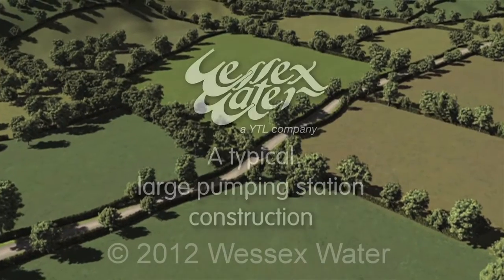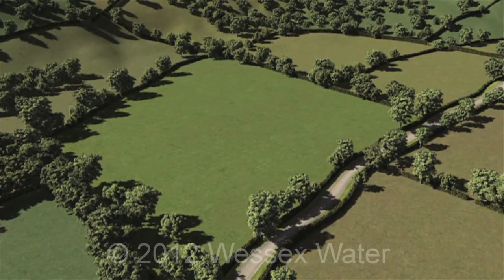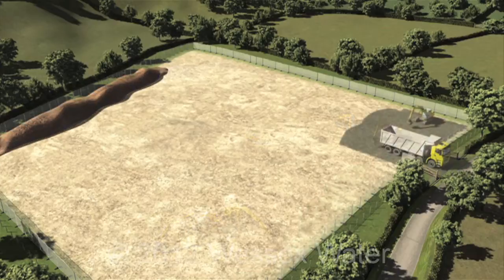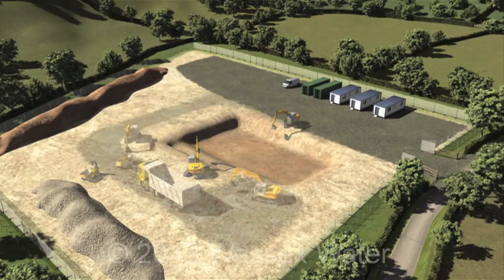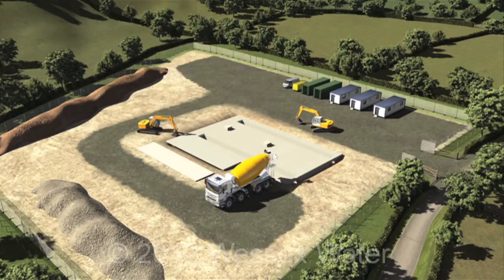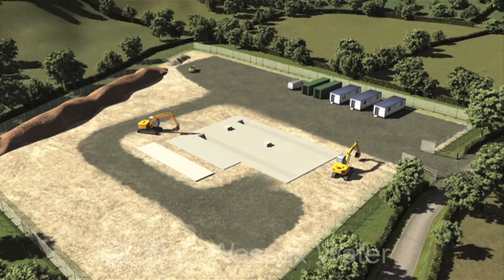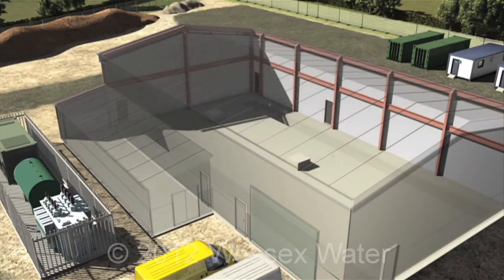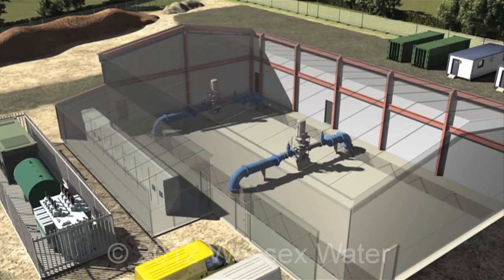A typical large pumping station construction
Some of our water supply projects involve building a pumping station.